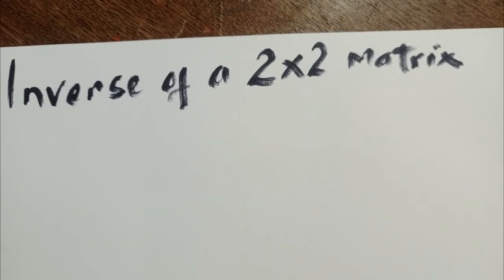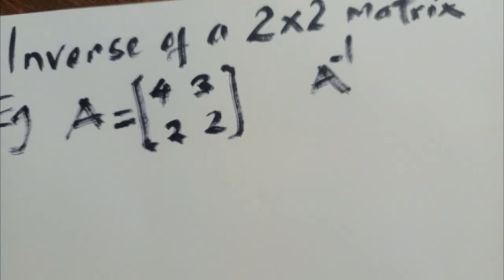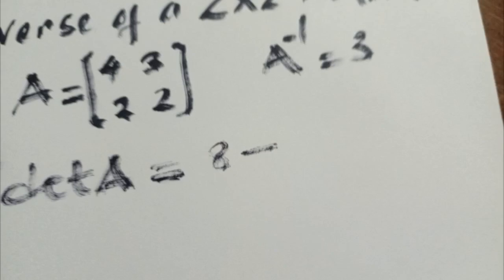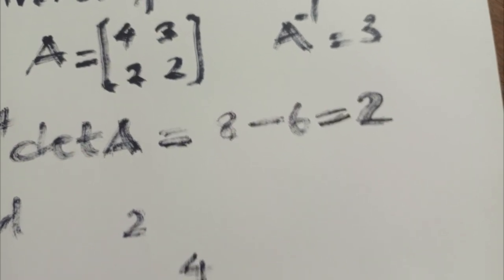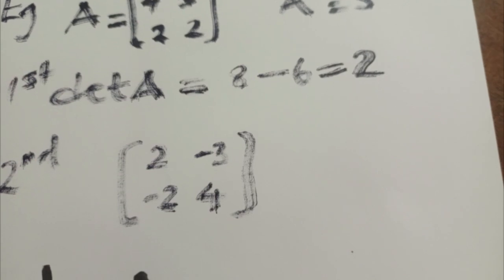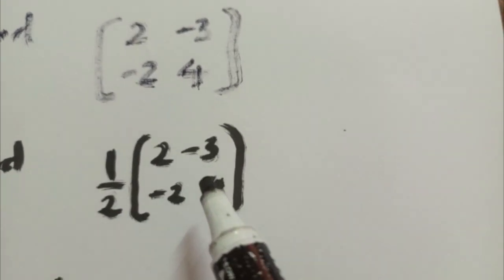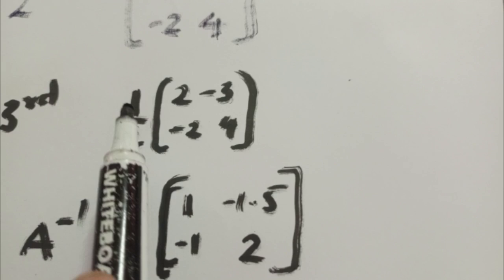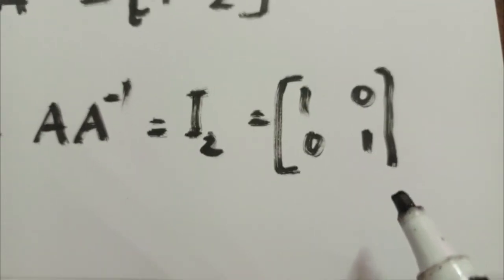Inverse of a 2×2 Matrix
The video shows the steps for finding the inverse of a square matrix of order 2.